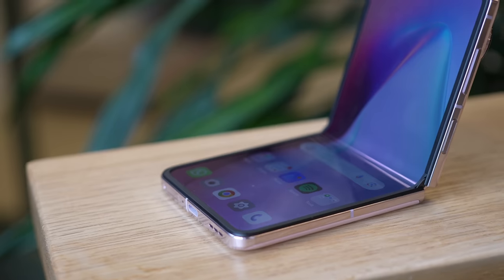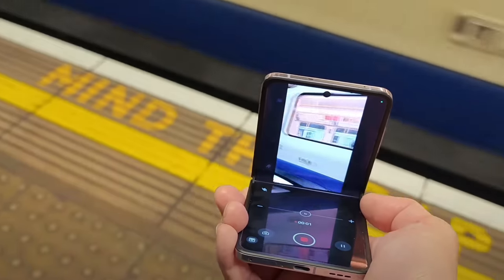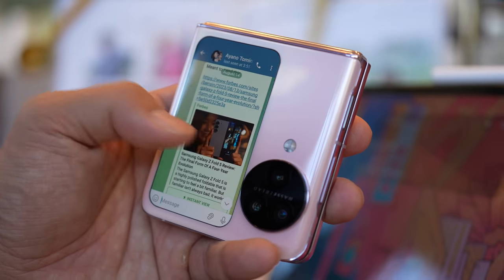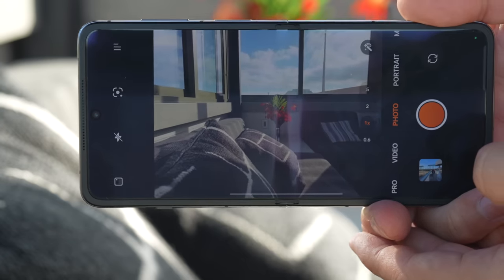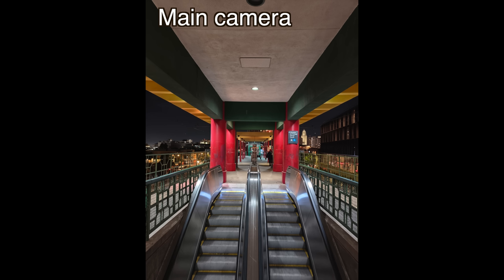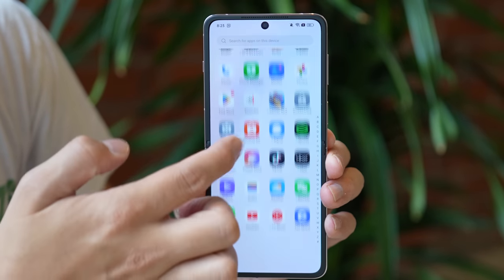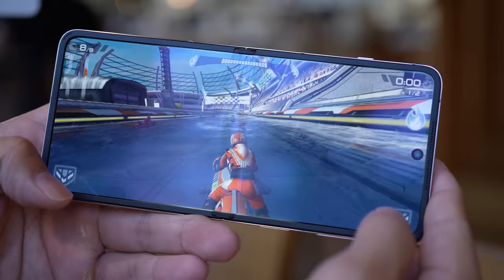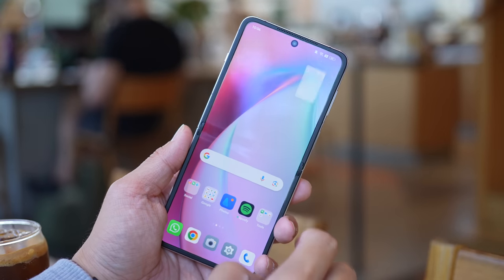Oppo Find N3 Flip: First Flip Phone With A Zoom Lens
The Oppo Find N3 Flip is the first clamshell flip phone with three cameras covering the ultra-wide, wide, and telephoto focal range. Its outside screen also got a major functional upgrade over the Oppo Find N2 Flip.